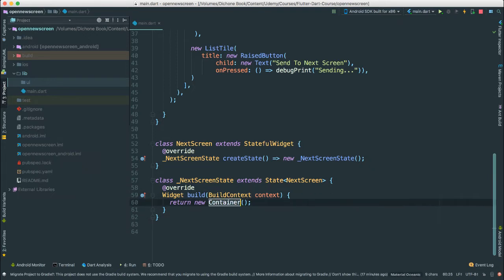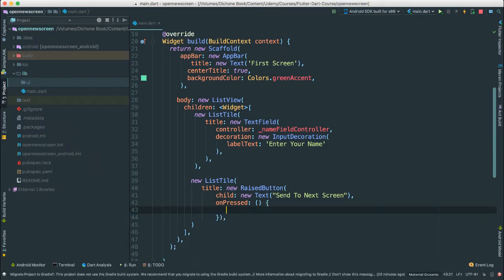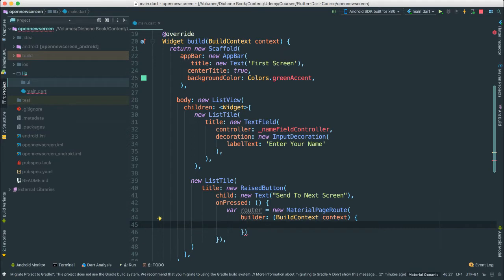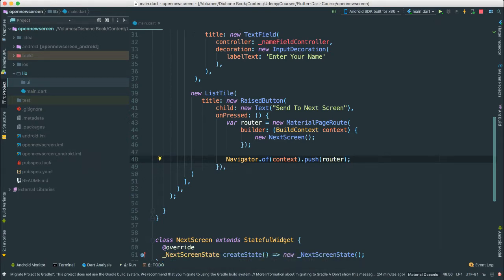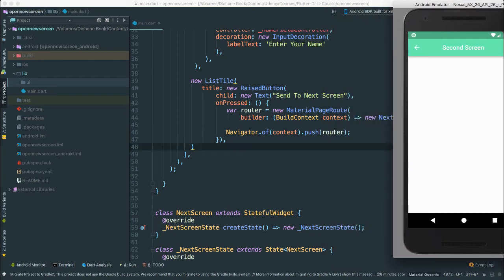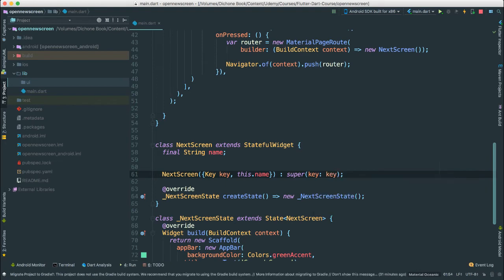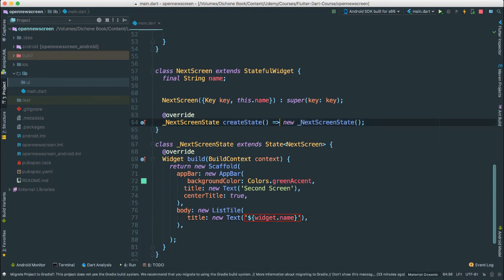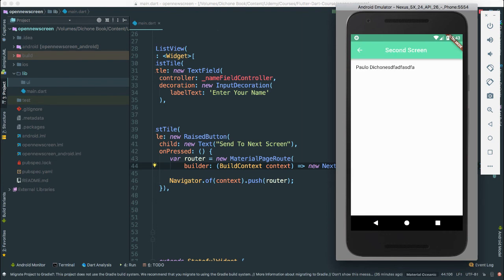Dart and Flutter - Build a Weather App - Part 8